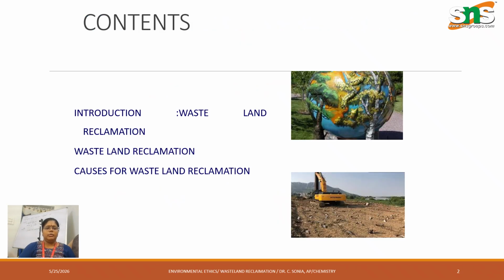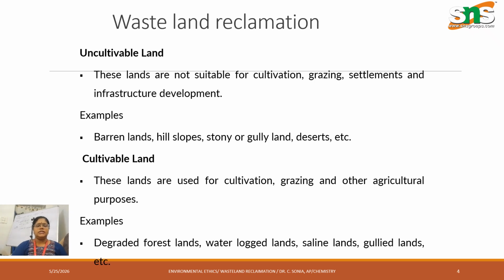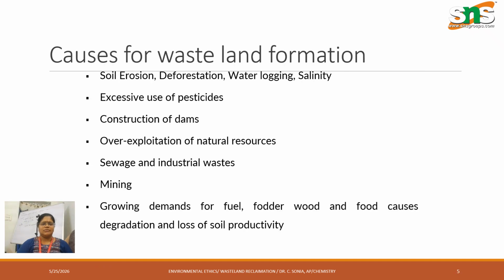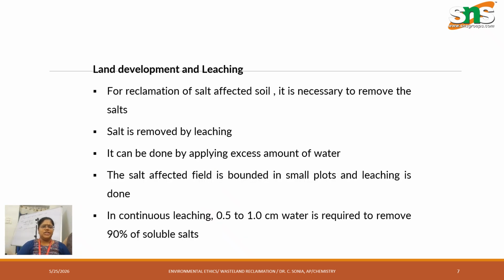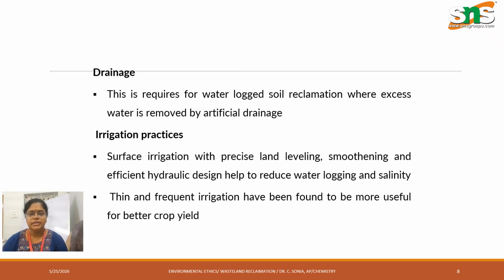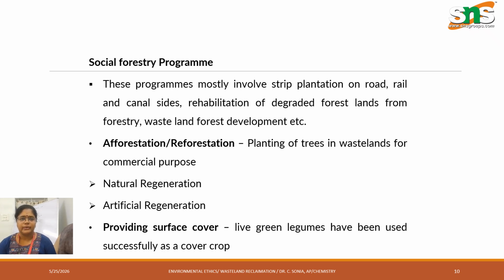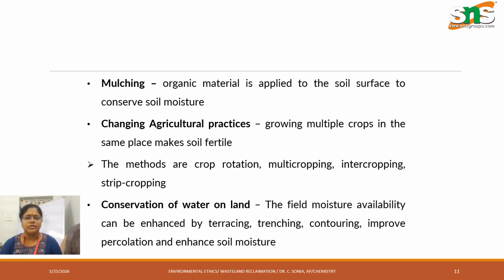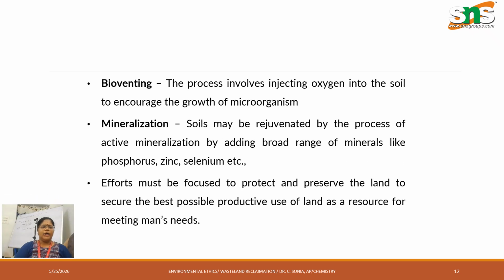Environmental Waste land reclaimation | SNS Institutions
Wasteland reclamation is the process of converting degraded, unproductive, or barren land into a fertile, sustainable state for agriculture, forestry, or habitation